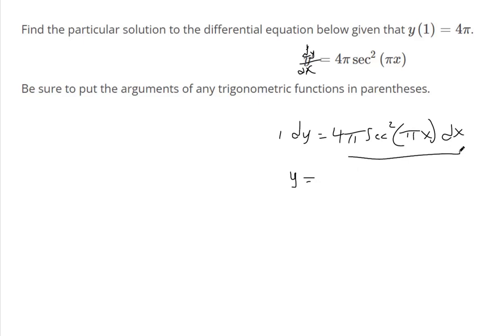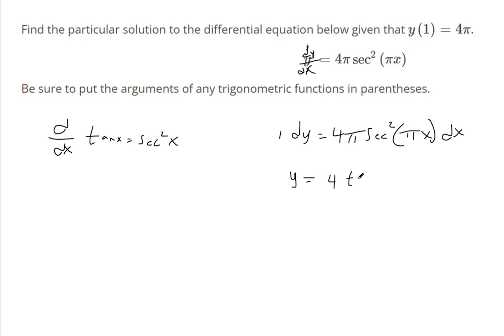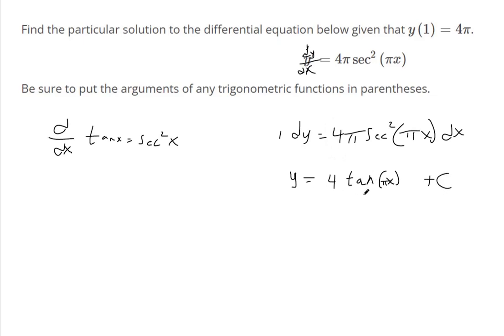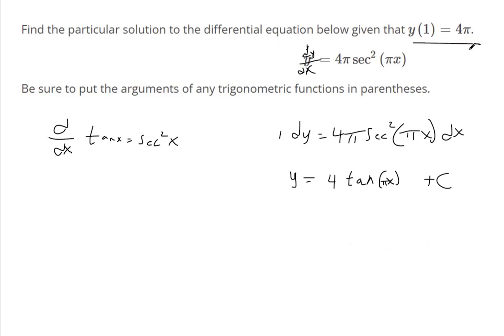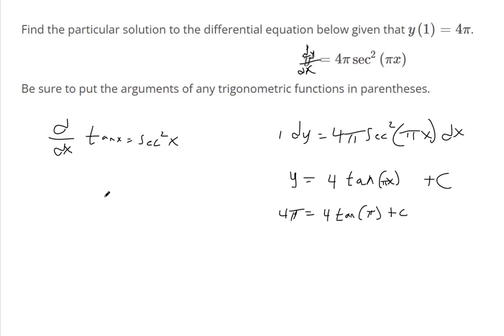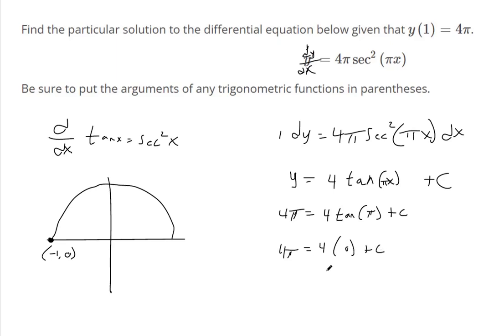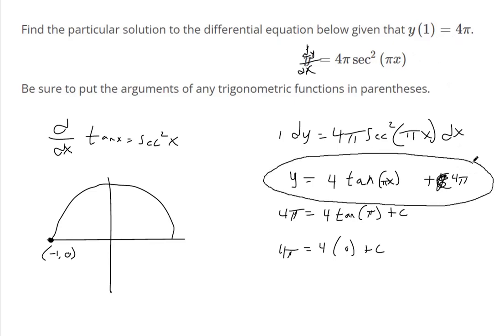Find a solution to a linear differential equation initial value problem